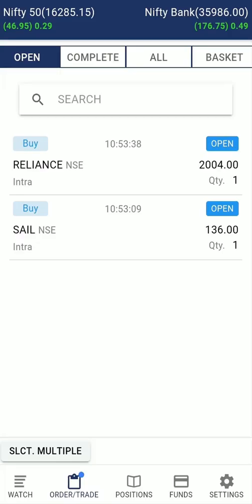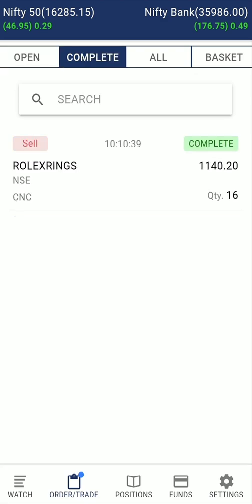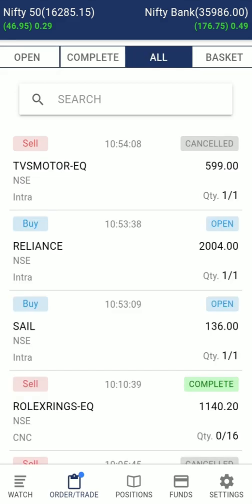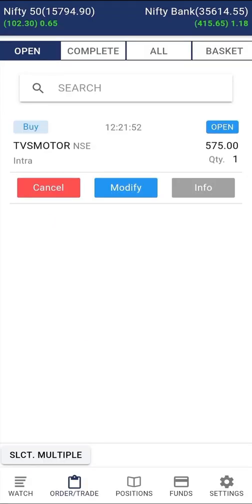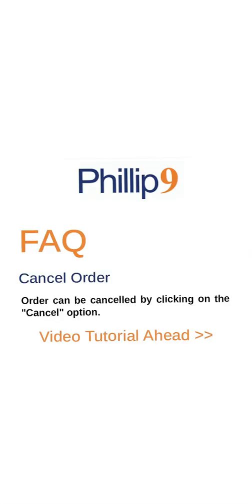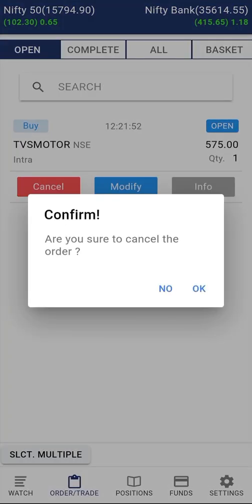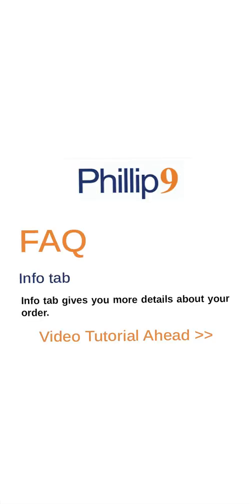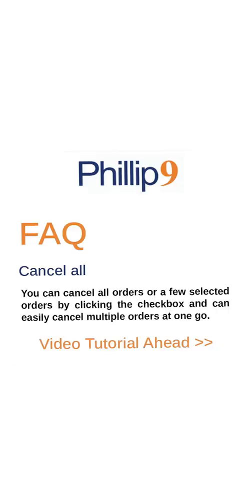Phillip9 Tutorial | FAQ 6 How to manage order?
Welcome to Phillip9!!

We have created a series of videos that will be helpful in understanding the Phillip9 platform. In this video, we will show you how to place an order in the Phillip9 App.

to know more about our products & service.